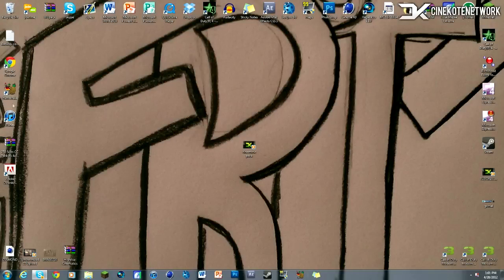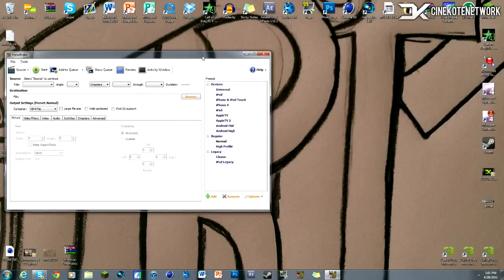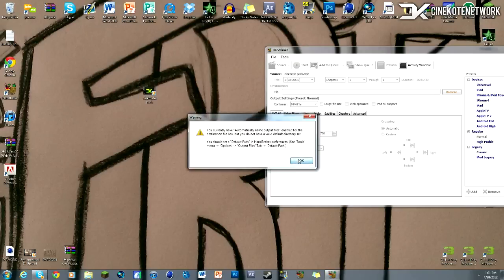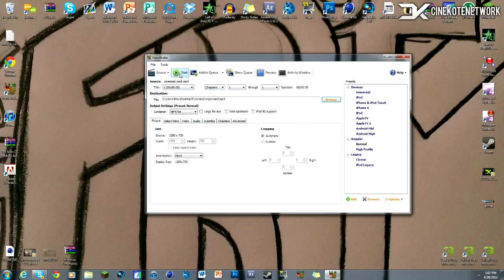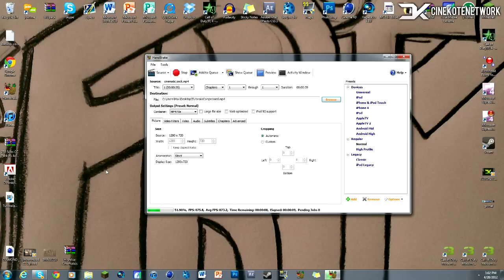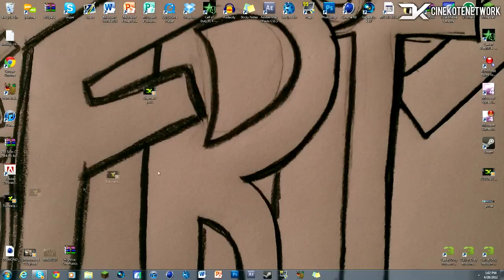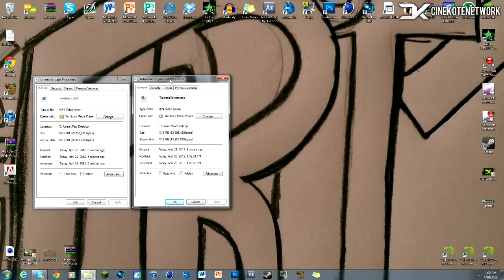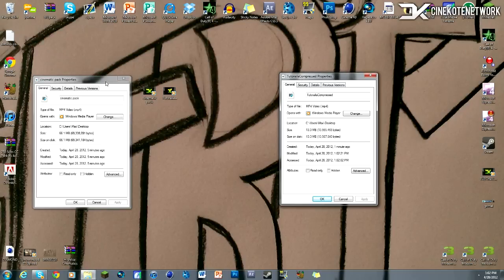Tutorials - How to compress videos in HD